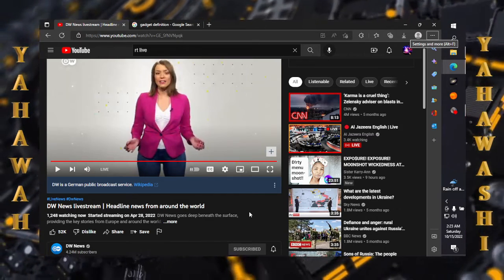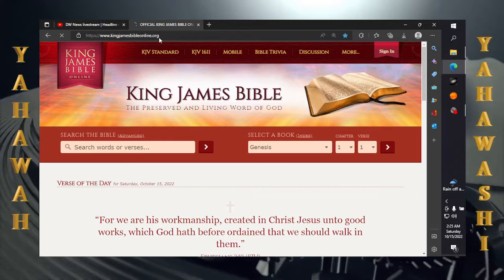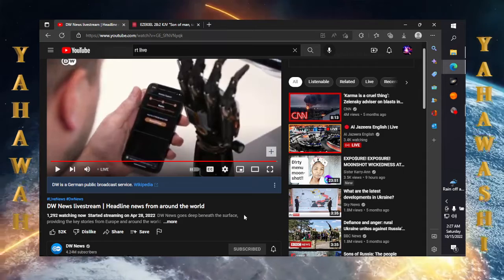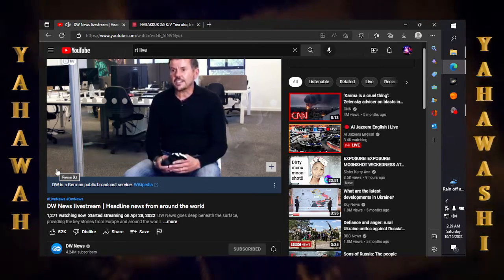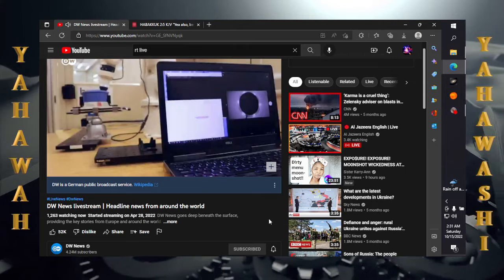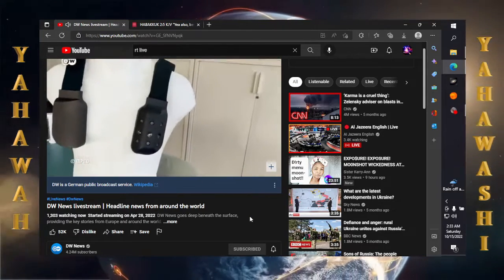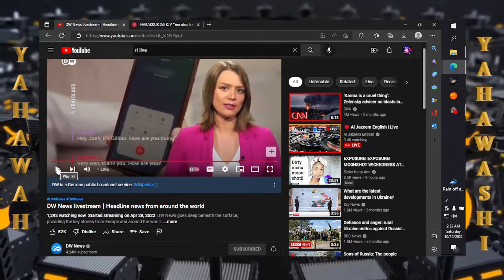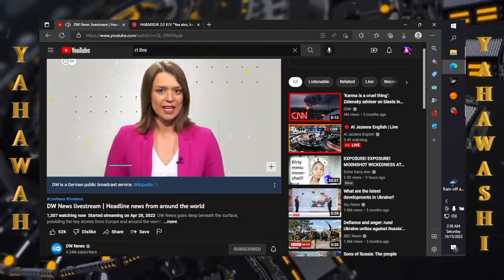Current events & Prophecies Ep 5 Biometrics, transhumanism and the MOTB agenda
You so called elites can not run from the truth.